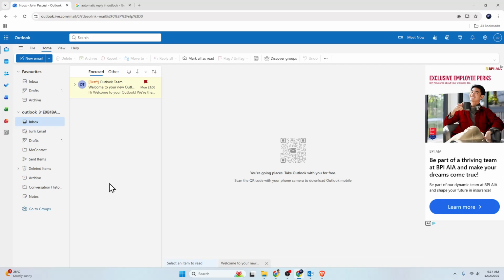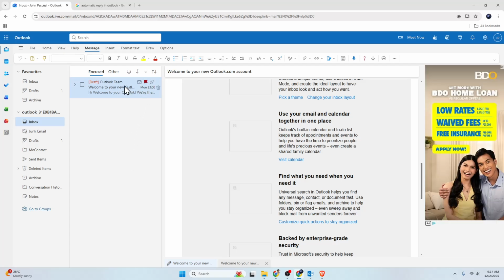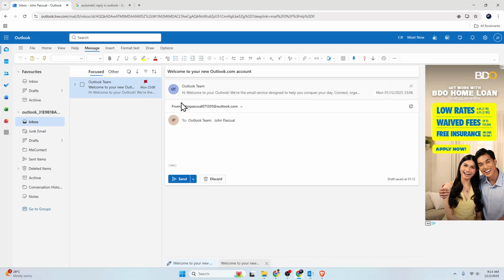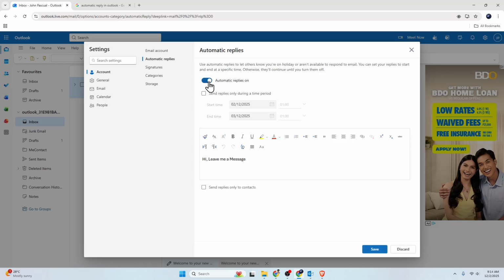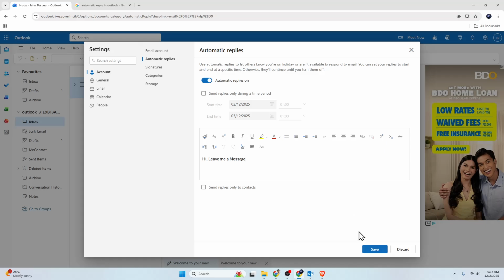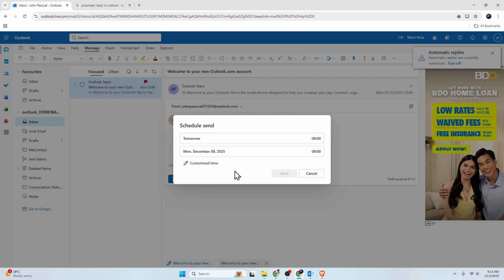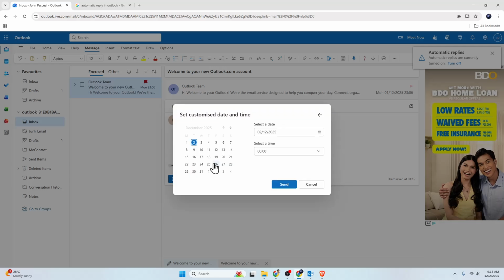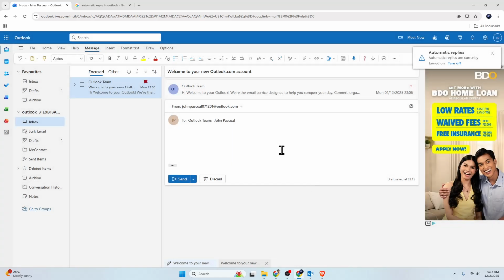How To Automate Regular Emails In Microsoft Outlook – Easy (2025)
If you send the same emails often, Outlook can automate them for you using rules, templates, or Quick Steps. This tutorial shows how to set up automated email sending to save time and improve workflow efficiency.

⏱️ Timestamps:
0:00 – Introduction
0:40 – Ways to automate emails
1:20 – Create an email template
2:00 – Use Quick Steps for automation
3:00 – Set up rules to send auto-emails
4:00 – Test automatic sending